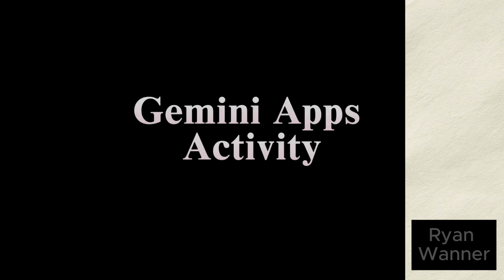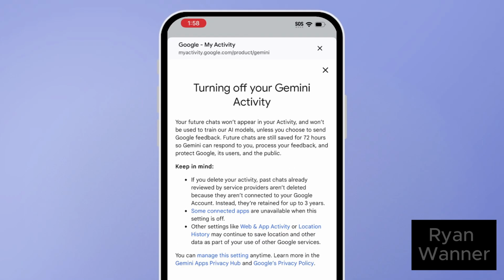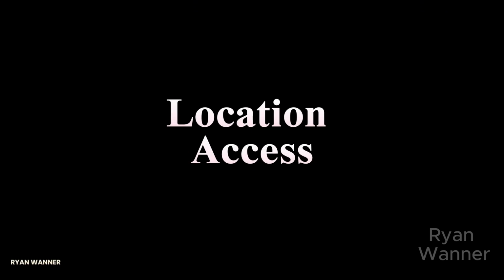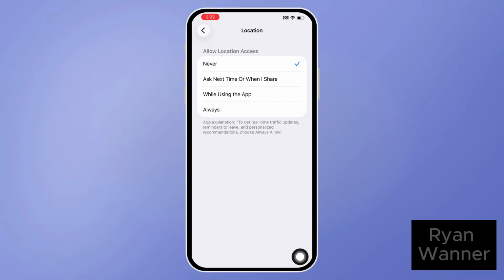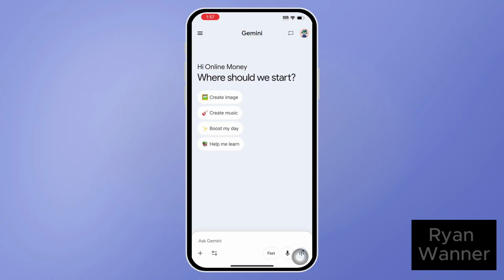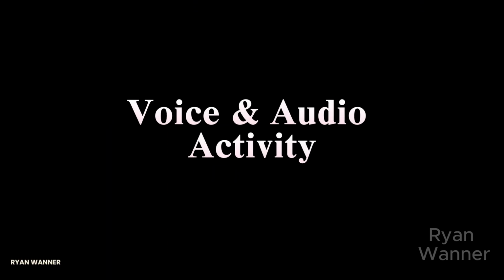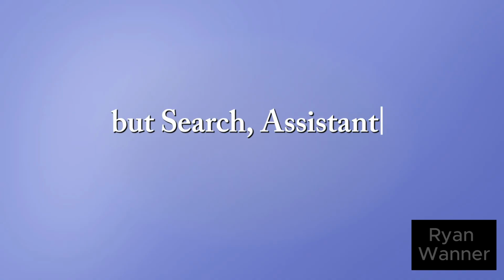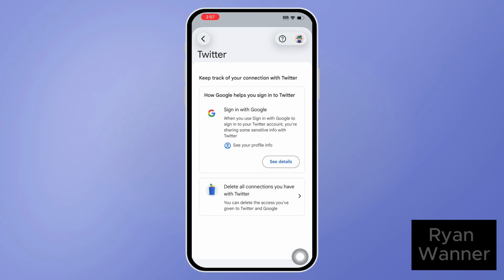Is Google Gemini Listening to You on iPhone? Check These Settings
Google Gemini is now on your iPhone — and if you've used it even once, Google has already started collecting your conversations, your voice recordings, and your location data by default. Most people have no idea this is happening because these settings aren't exactly easy to find.

In this video, I'll walk you through 7 settings you need to turn off right now to stop Gemini from collecting data you never agreed to share.

What we cover:

- 00:00 - Intro
- 00:33 - Gemini Apps Activity (Keep Activity)
- 01:25 - Gemini Live Audio & Recordings
- 02:08 - Location Access
- 02:46 - Microphone Access
- 03:17 - Delete Past Activity
- 03:55 - Voice & Audio Activity
- 04:40 - Third Party App Connections
- 05:25 - Outro

Related videos you might like:

- 7 Apps That Know Your Location 24/7 — Delete Them Now
- Someone Is Using Your YouTube Account Right Now
- Your iPhone Is Watching You — Turn These Settings Off